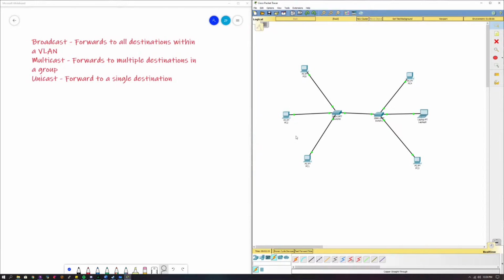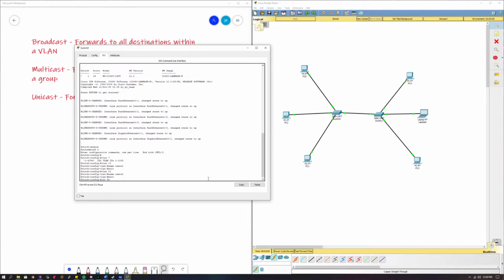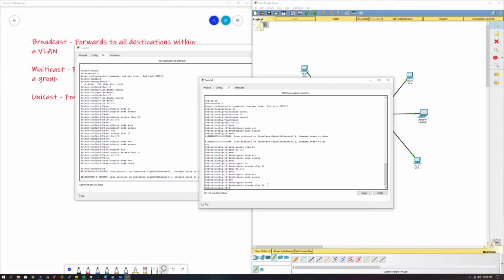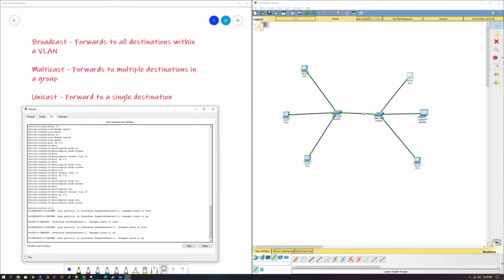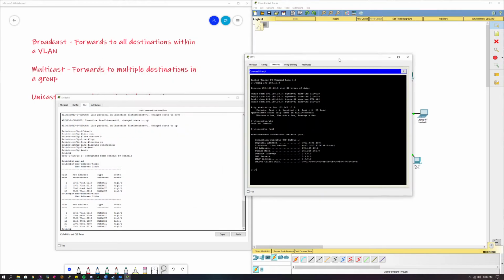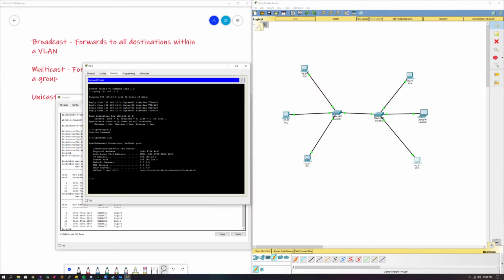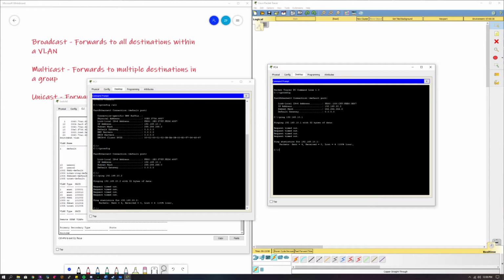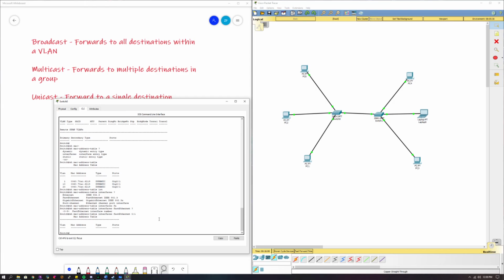CCNA 200-301 Chapter 5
Examing how MAC addresses are forwarded on Switches